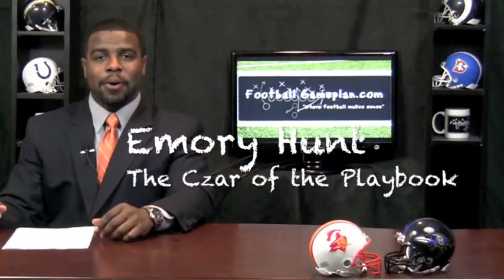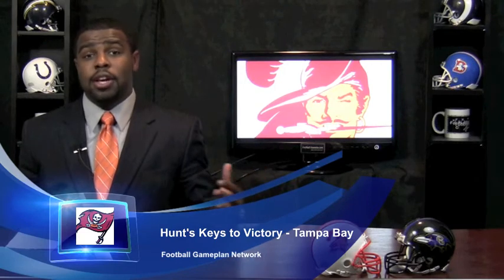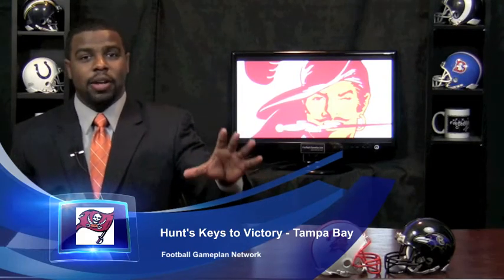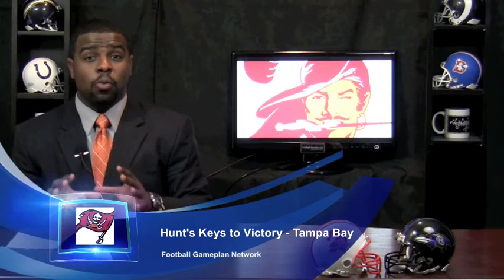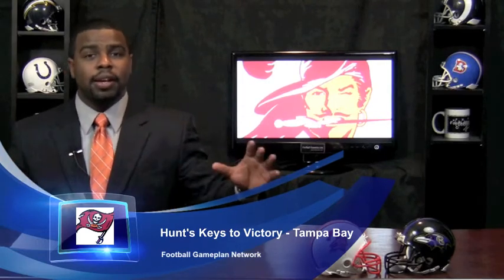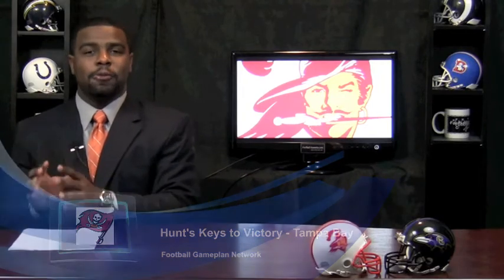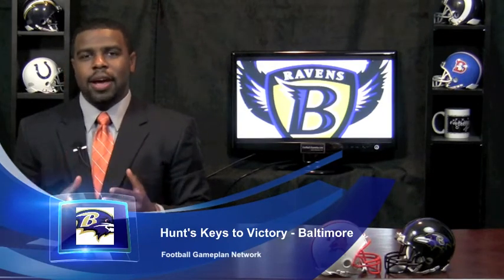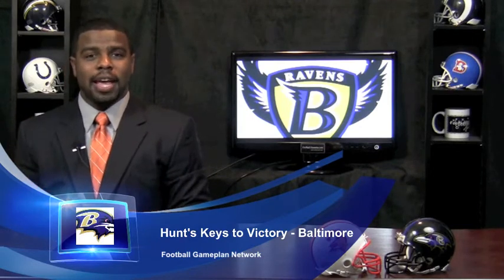Football Gameplan's 2010 NFL Week 12 Preview (Tampa Bay Buccaneers at Baltimore Ravens)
2010 NFL Week 12 Preview

Tampa Bay Buccaneers at Baltimore Ravens